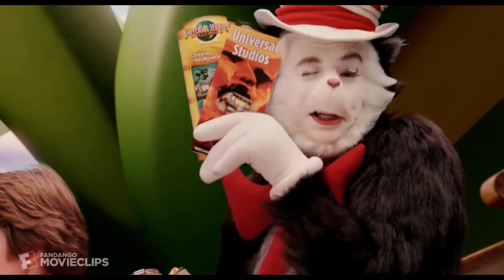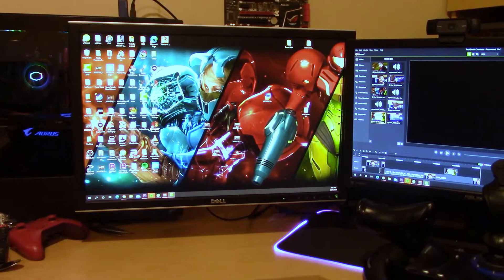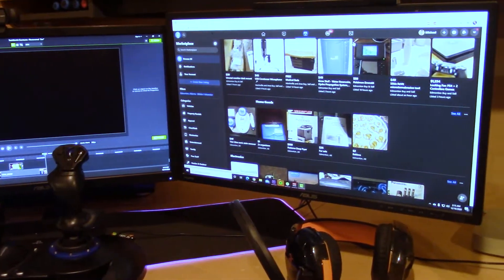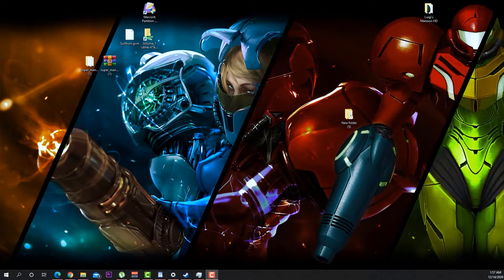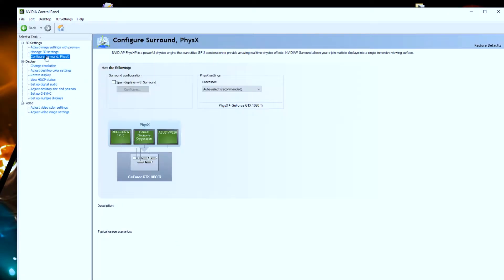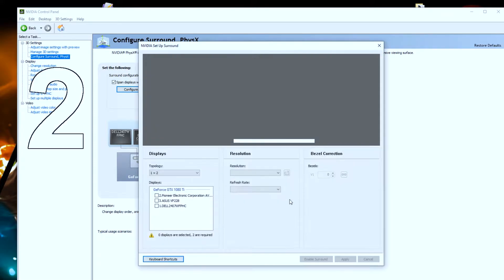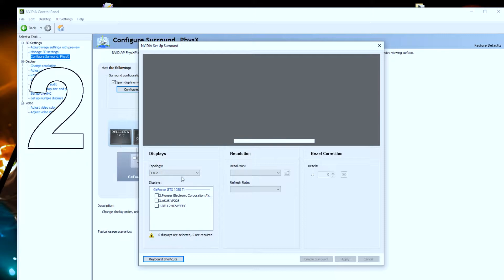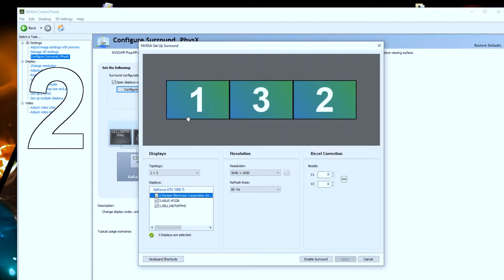Nvidia Surround Guide